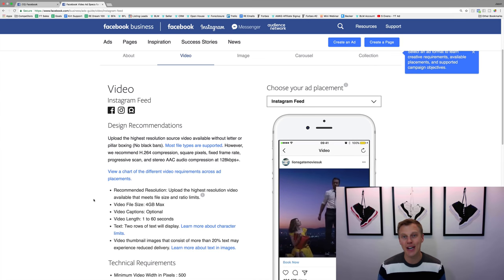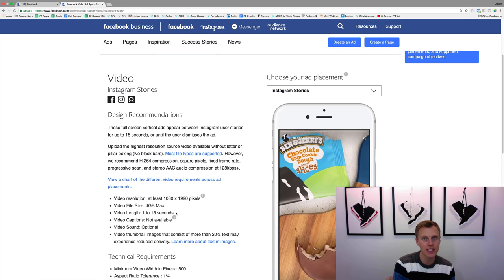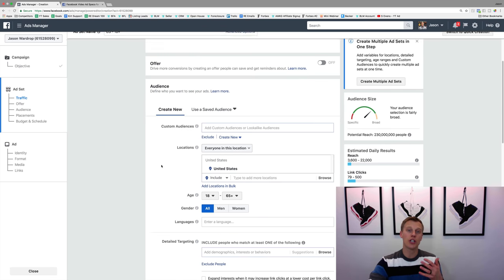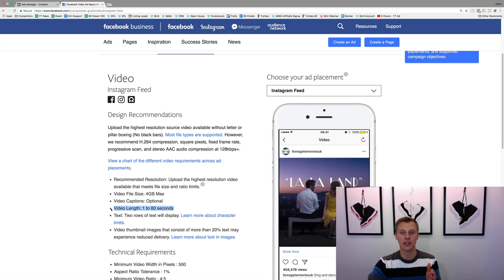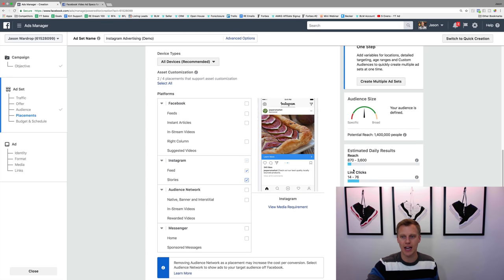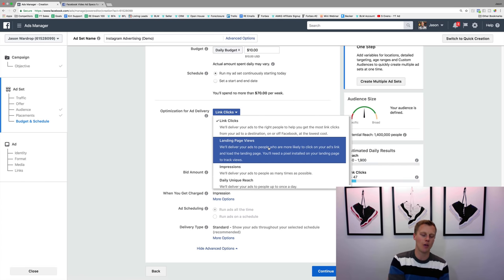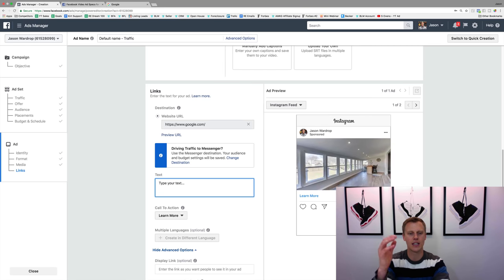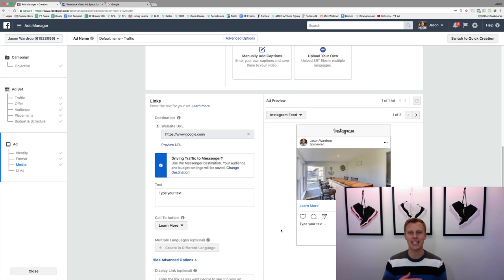How To Create Instagram Ads For Beginners 2023 - Instagram Advertising Tutorial